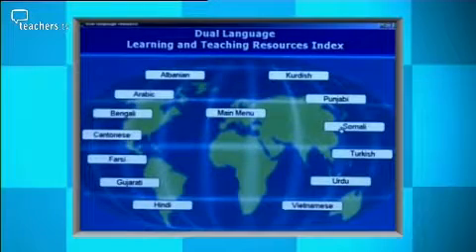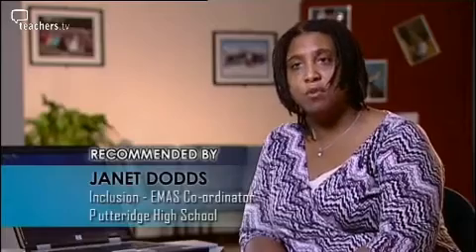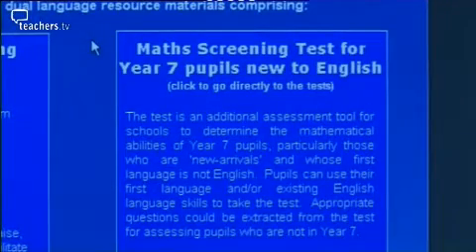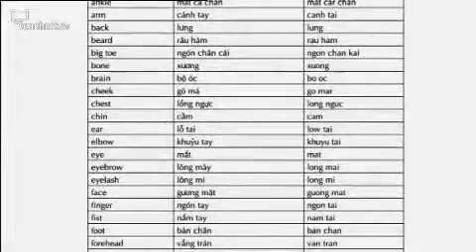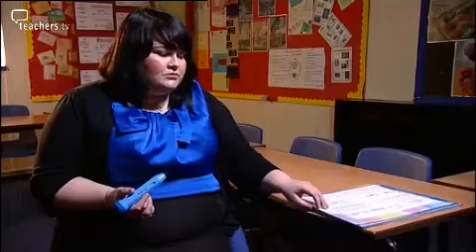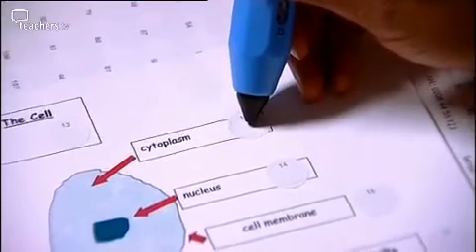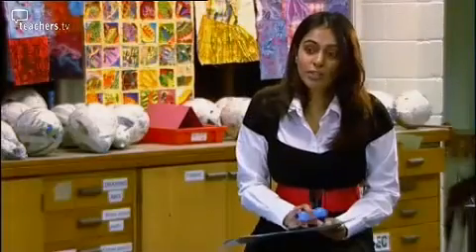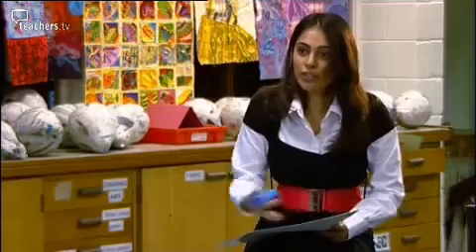Teachers TV: EAL Shakespeare, Dual Language DVD, Talking Pen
Three teachers evaluate three different resources for teaching EAL pupils. Neena Patel recommends a pen that scans words and phrases from different subjects and translates them into speech in up to 15 languages. Janet Dodds suggests a DVD of vocabulary in different languages which also includes maths tests for students who can't speak English. While Angelina Daniel advocates a series of graphic Shakespeare texts with specially designed illustrations, key scenes and plot summaries. Teachers from schools around the country comment on these resources and  share their ideas on some of their favourite resources including ones you can create yourself. Licensed to CPD College Ltd.